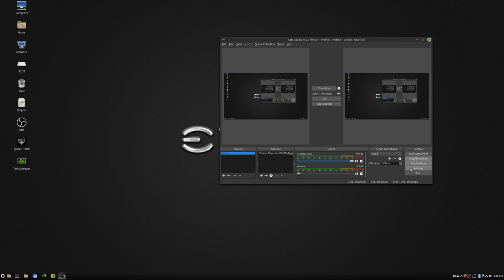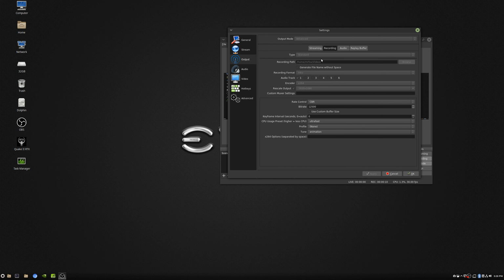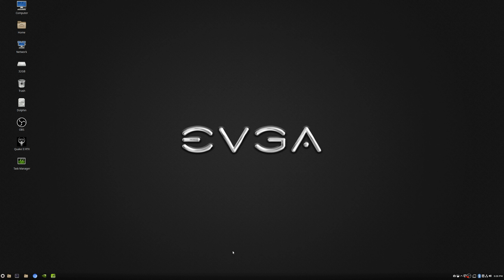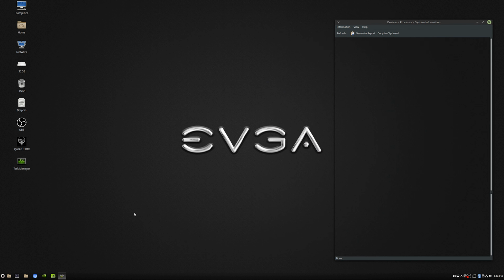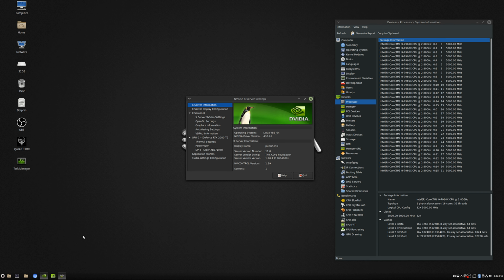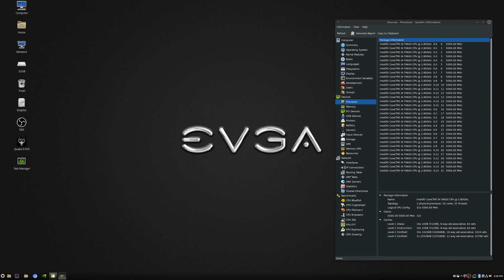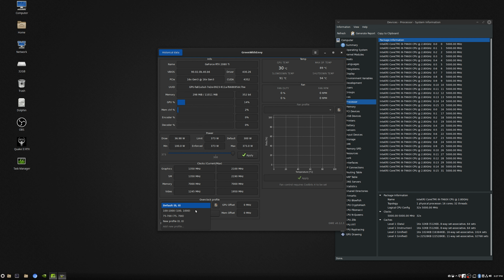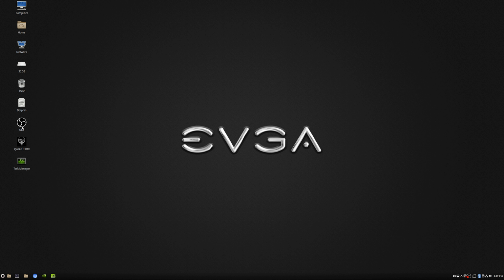Linux Gaming: Quake II RTX (with Music)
Played on Ubuntu. Recorded using OBS Studio. The random video glitches are OBS and not present in gameplay.